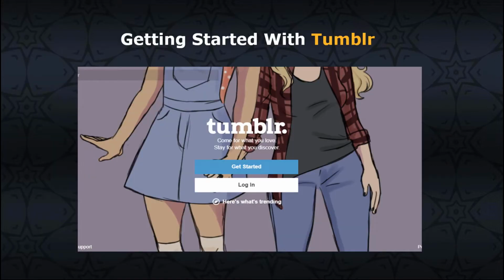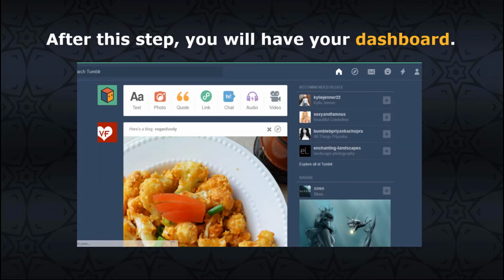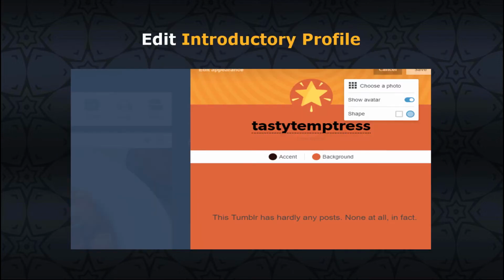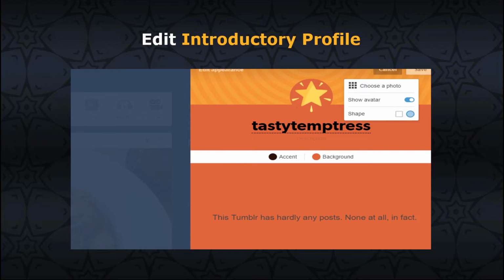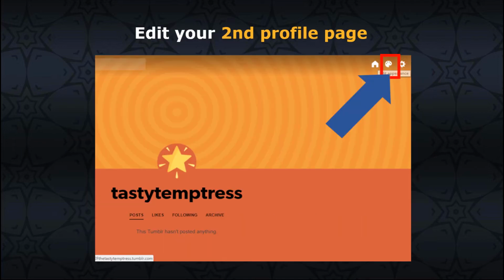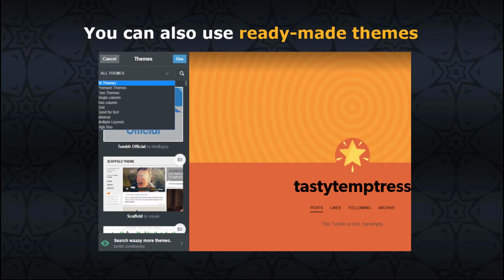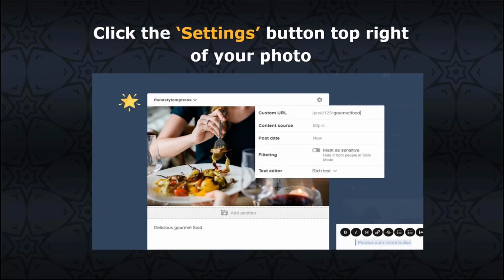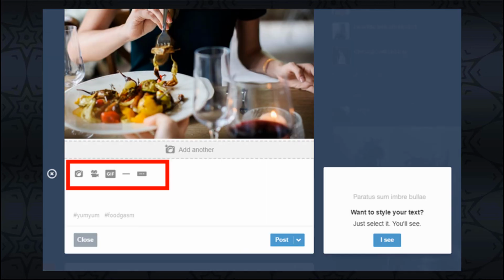Tumbler | 7 Figures Income | Sociolance